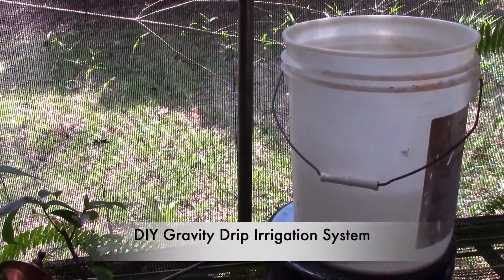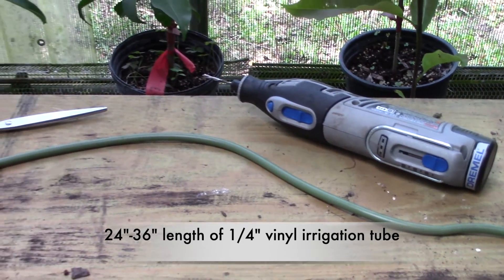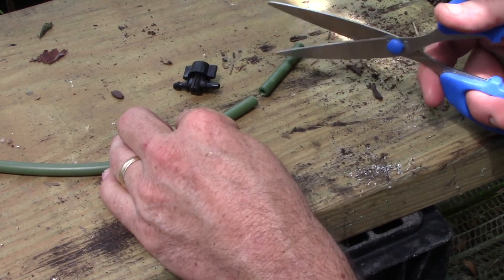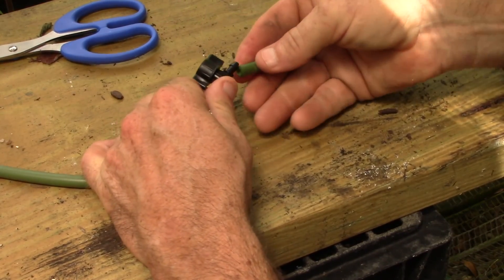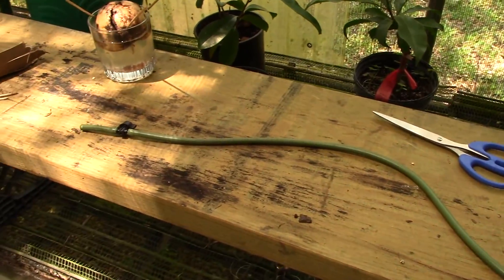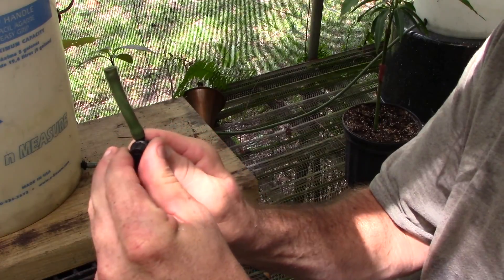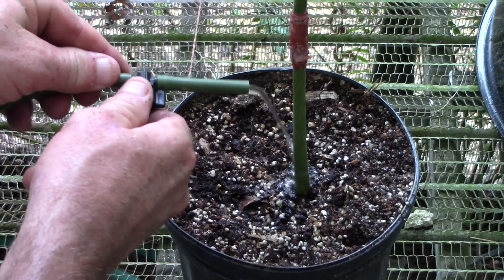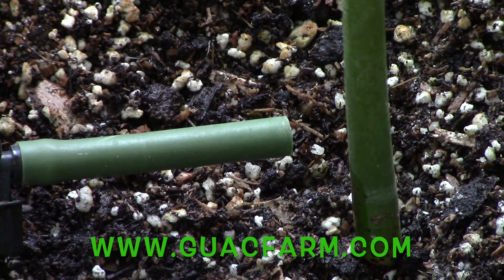DIY Gravity Drip Irrigation System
Simple inexpensive DIY irrigation system.

Materials:
5 Gallon Bucket
1/4" vinyl connector
36" vinyl irrigation tube
1/4" vinyl on/off valve

Tools:
Drill with 9/64" bit
Scissor

Everything can be bought at Lowes or Home Depot or any decent grading supply store.